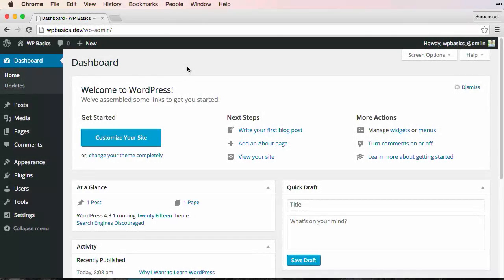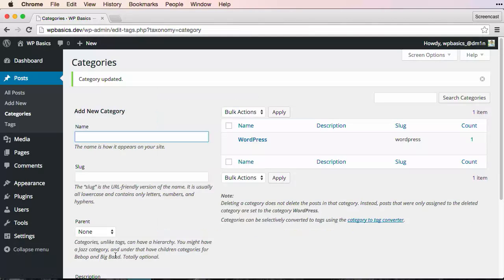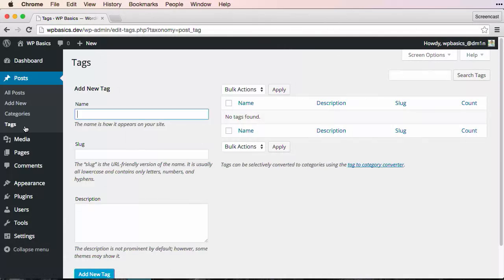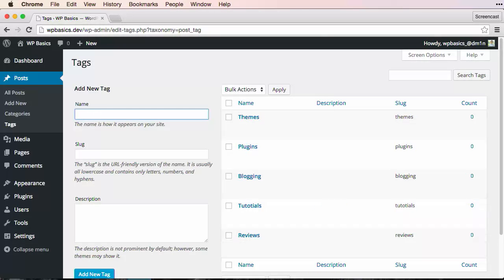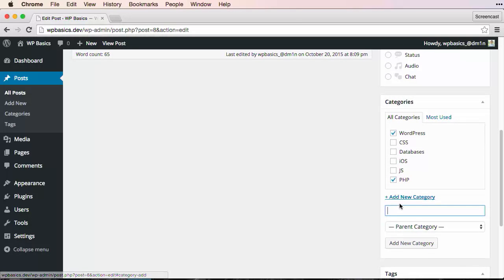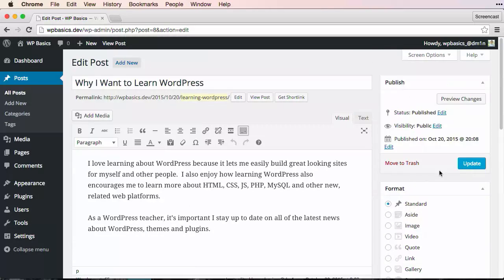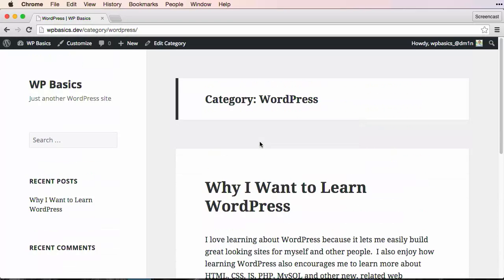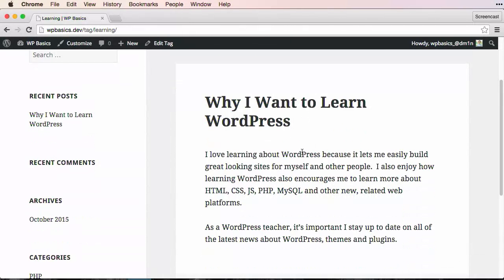05 Categories and Tags in WordPress